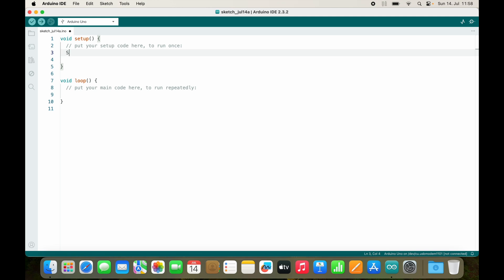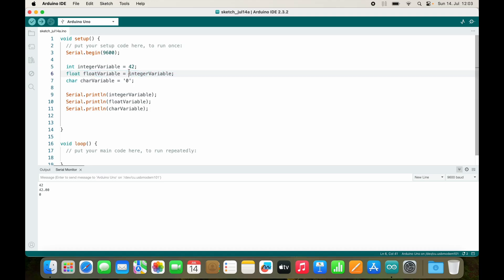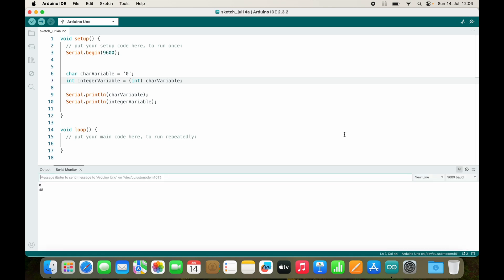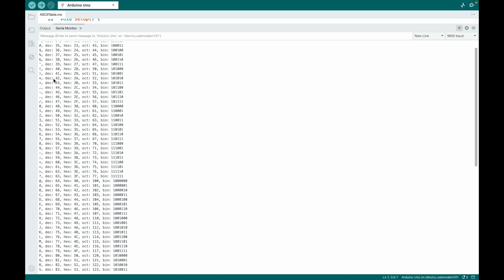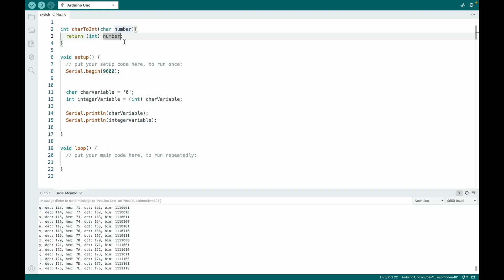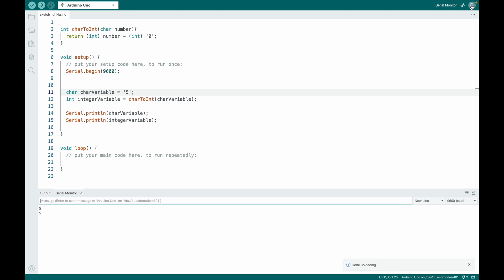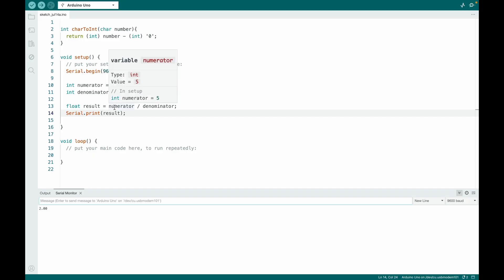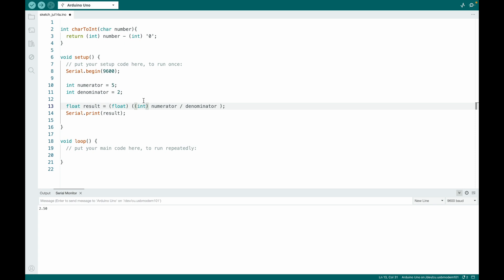Convert Data Types - Arduino Uno Programming Basics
In this video I show you how to convert data types using
implicit and explicit casting. Sometime the outcome is the same, but not always!